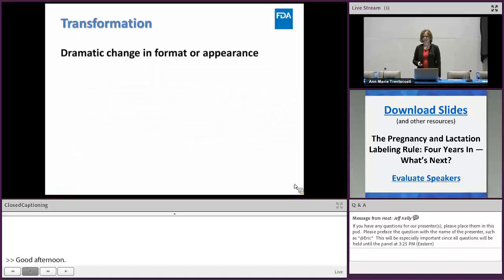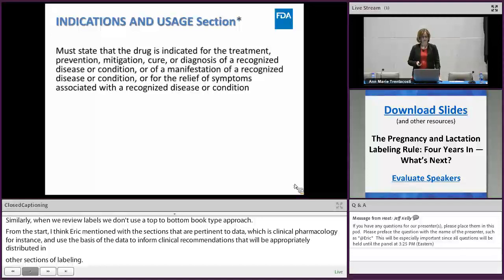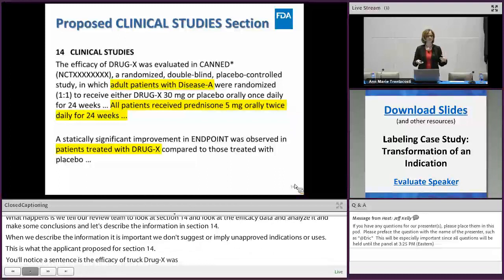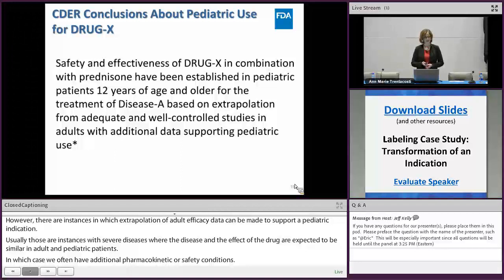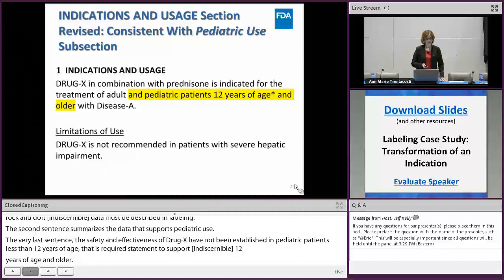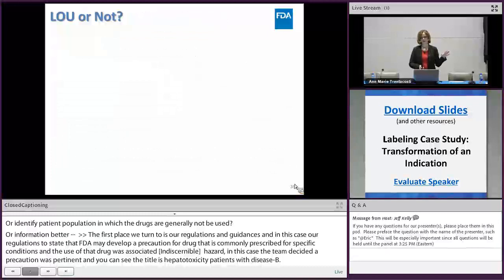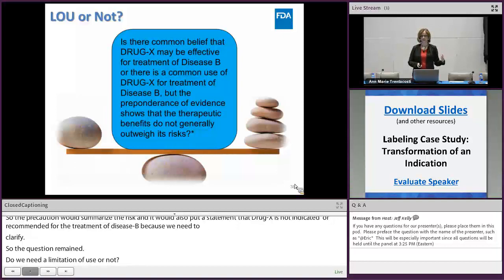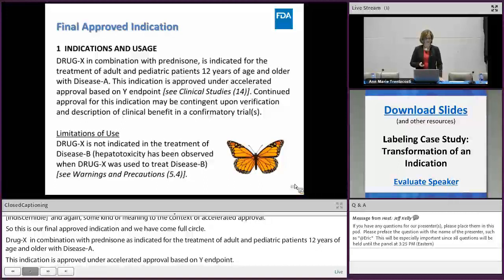Labeling Case Study: Transformation of an Indication (6of19) PDL – Dec.4-5, 2019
Dr. Ann Marie Trentacosti from the Labeling Policy Team in CDER’s Office of New Drug Policy discusses how labeling regulations/guidances can be implemented in developing/reviewing the INDICATIONS AND USAGE section and other sections of labeling. She also reviews how drug safety and efficacy information is appropriately
distributed in one or more sections of labeling; what type of information is most appropriate for the
INDICATIONS AND USAGE section versus other sections of labeling; and how the “overall message” helps determine the best location for labeling information.